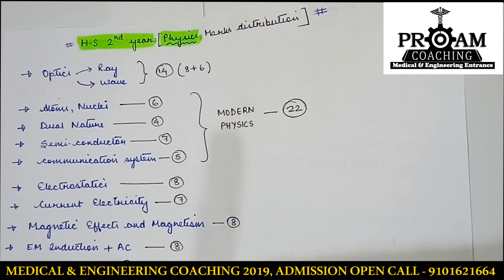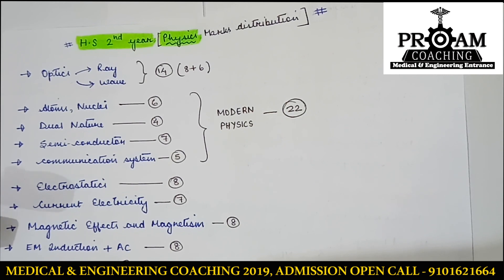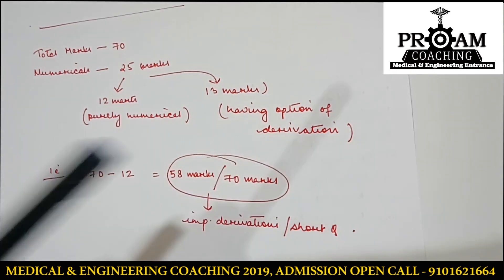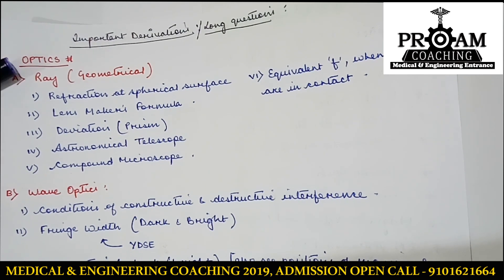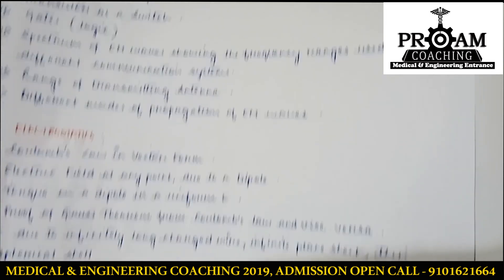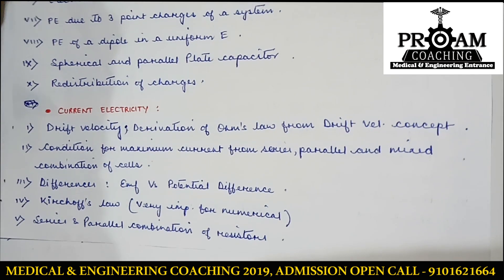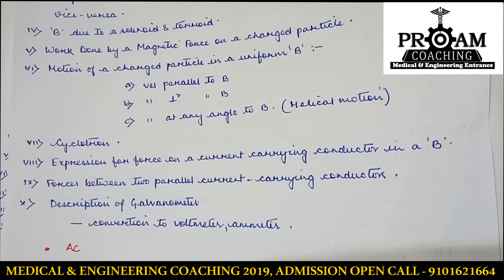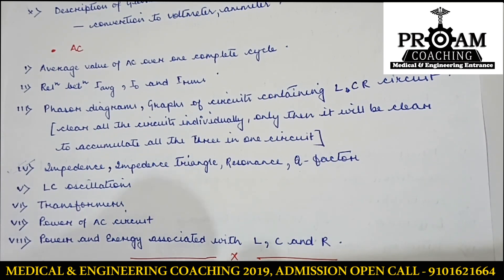PHYSICS BOARDS 12TH EXAM 2019 | PREPARATION | STRATEGY | DISCUSSION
We, ProAm Coaching Institute is in Guwahati Assam, one of the best coaching for Medical and Engineering entrance centre.

We are offering "DROPPER BATCH 1 YEAR" (Medical & Engineering Entrance exam coaching..AIIMS/NEET/IIT-JEE/CEE) Admission 2019 FREE.
*conditions apply.